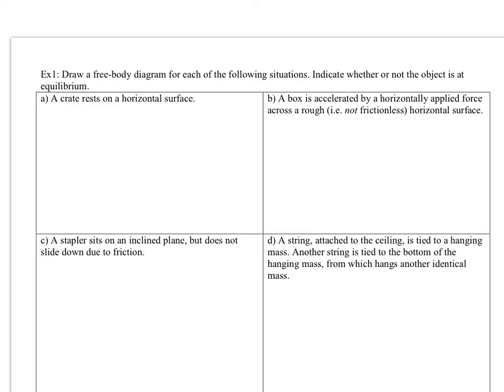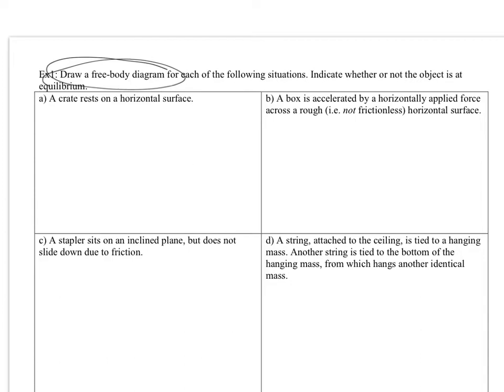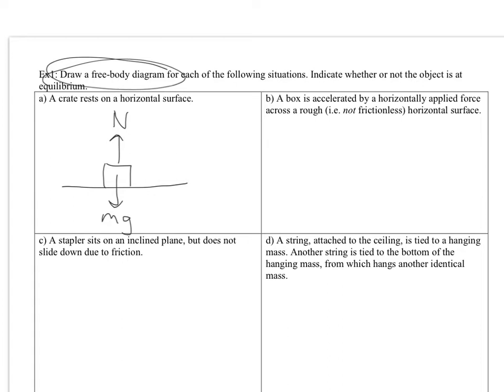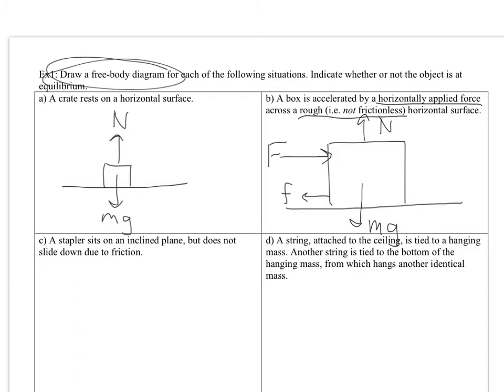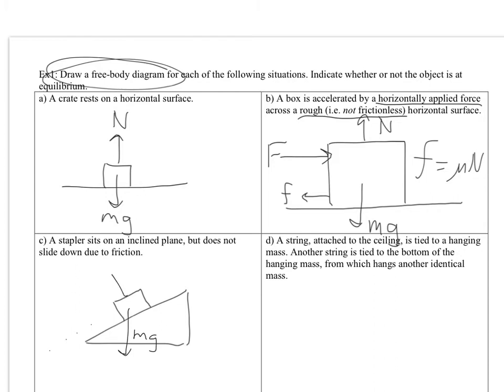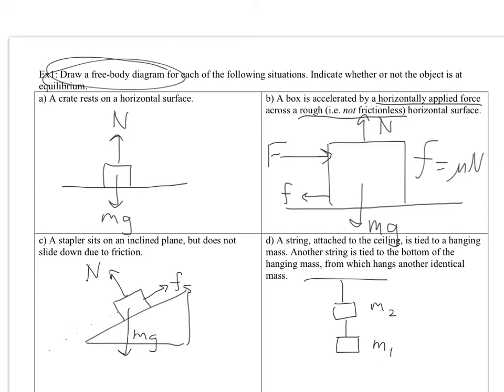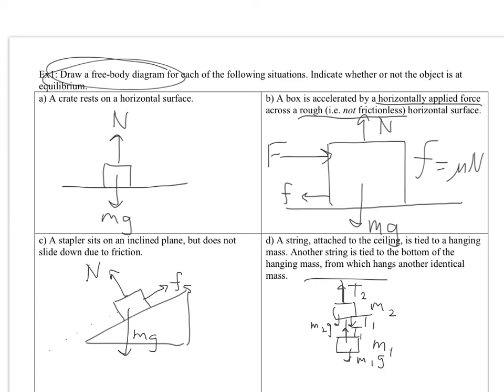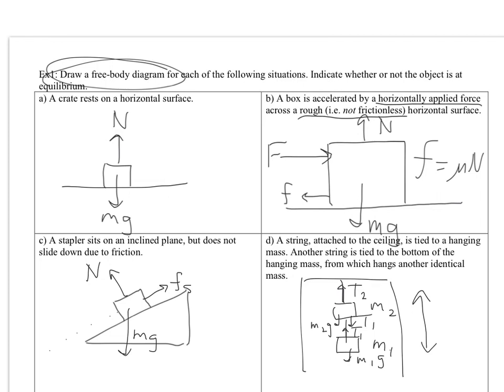Unit 3 - Intro to Forces Part III